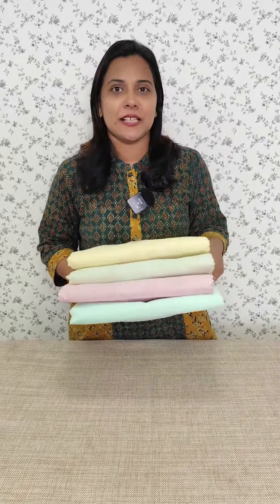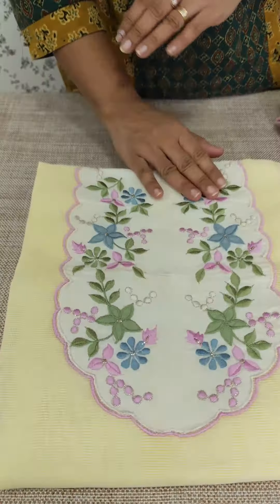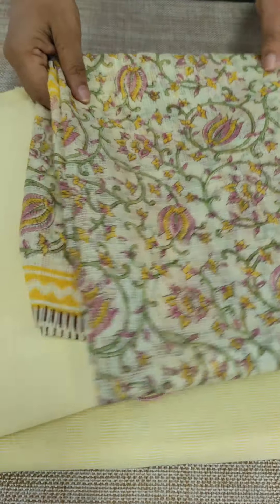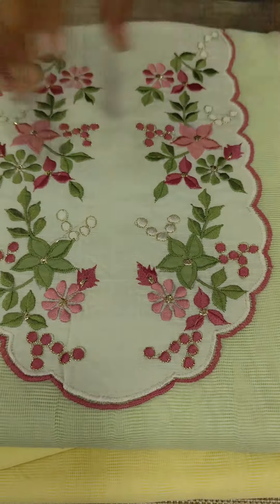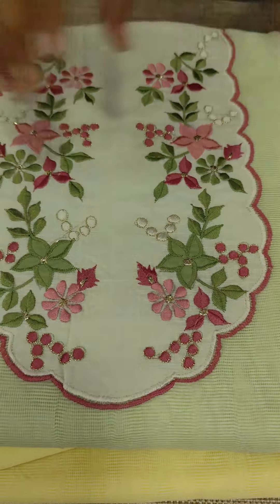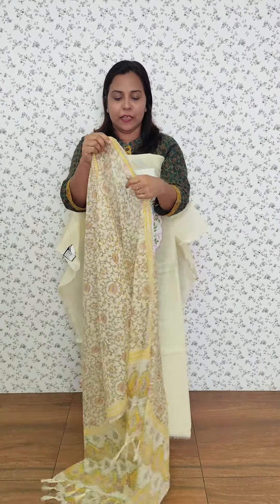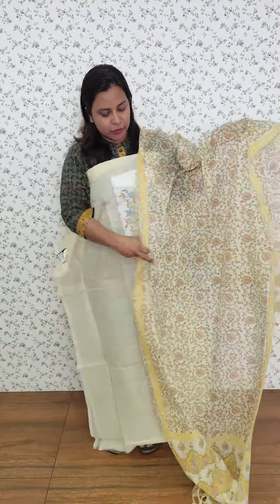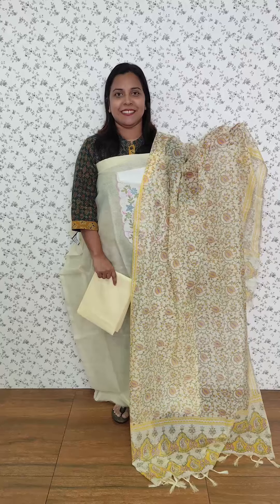Kota fabric embroidered salwar suits(Price: 1430/-)